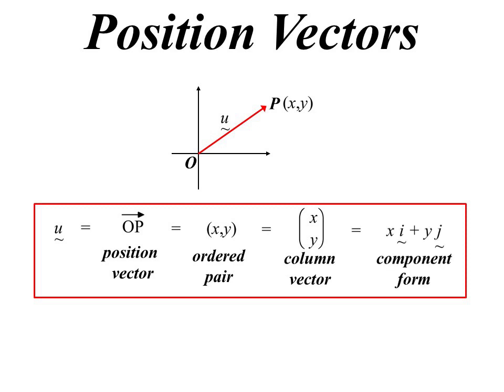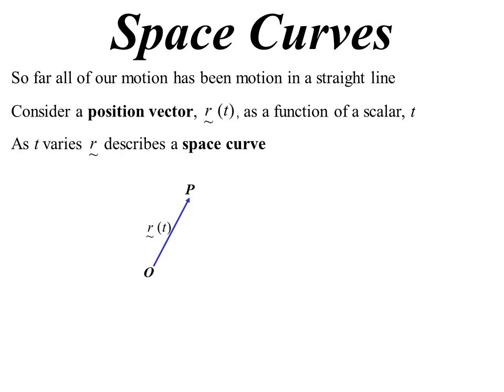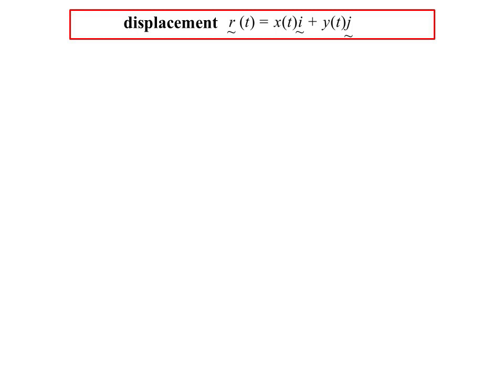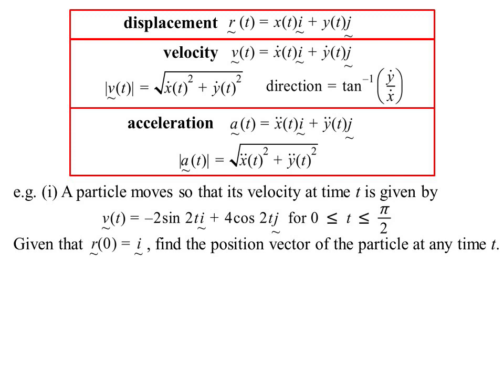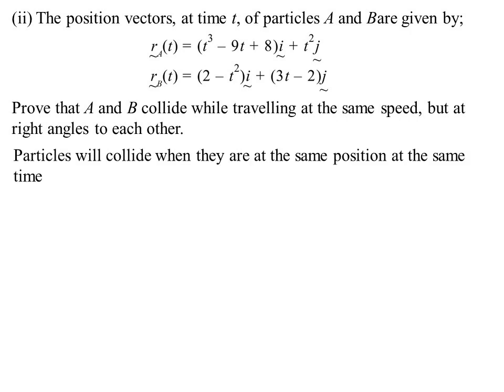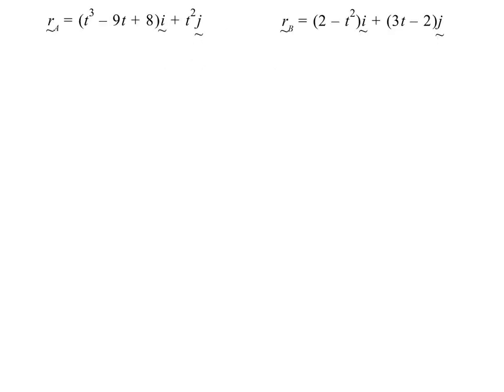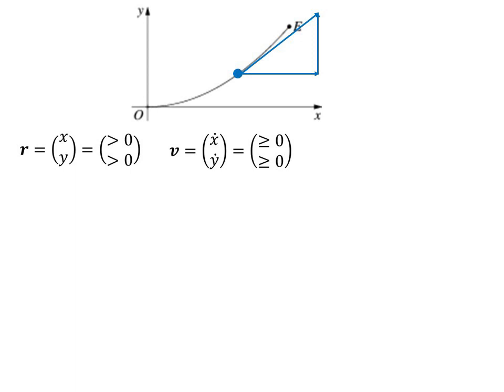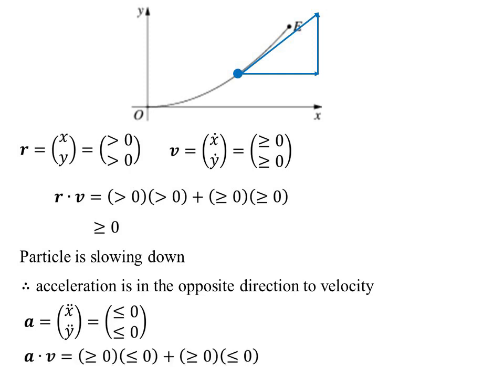12X1 T11 07 position vectors & space curves 2024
Using vectors to describe the path particles curve out in two dimensional space